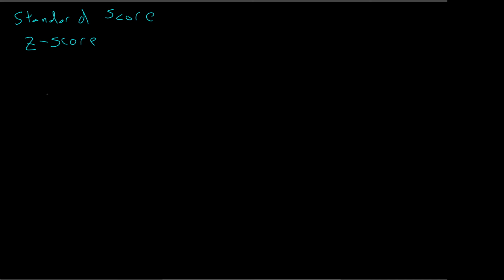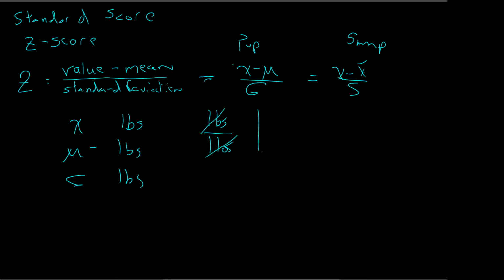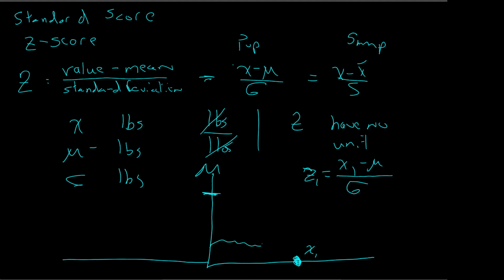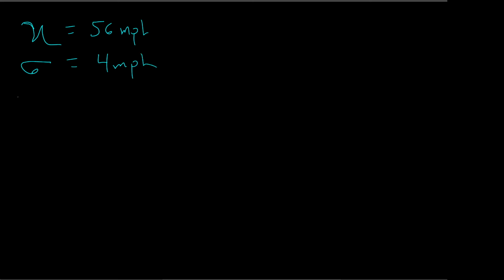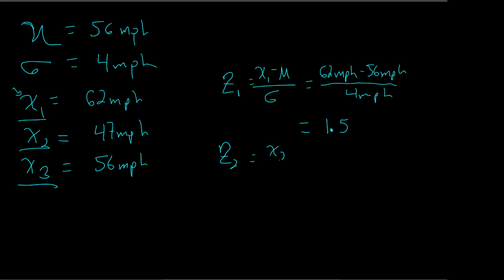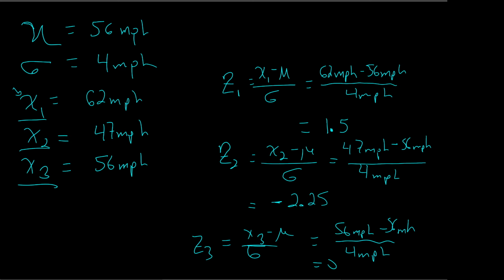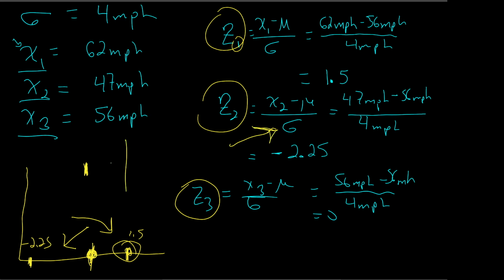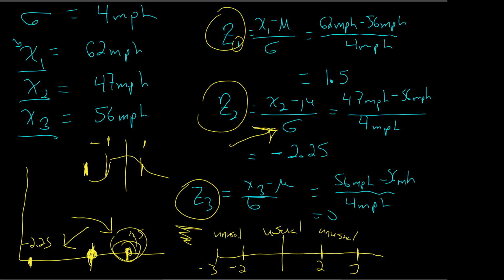MAT 143 Chapter 2 Section 5 Z-Scores